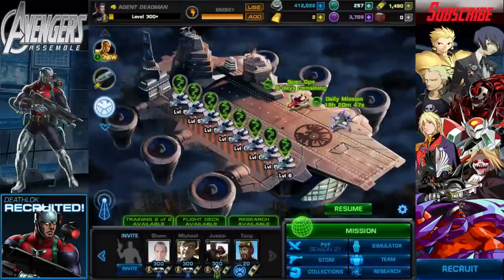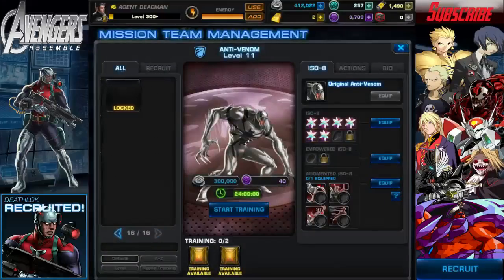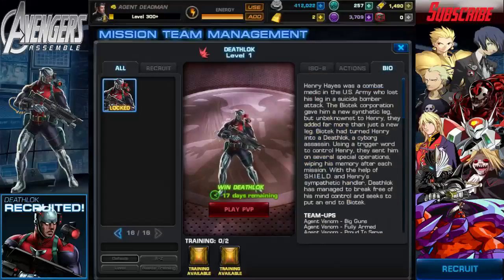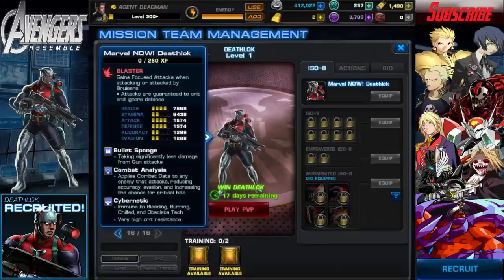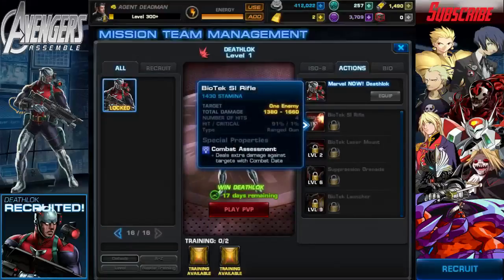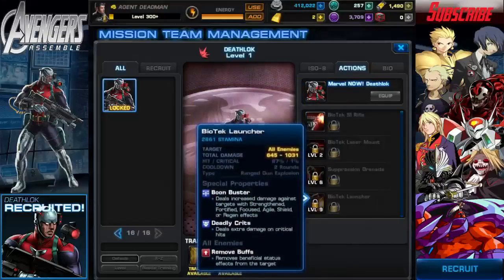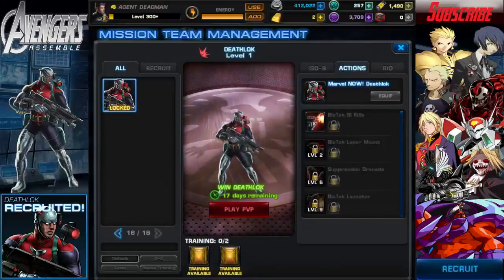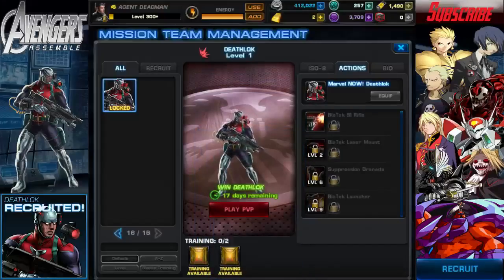Marvel: Avengers Alliance Part 408: Avengers Assemble!: Deathlok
. This is the Mini Series with Marvel where I have a look at a new character read off their abilities and give you my first impression. This time it's Deathlok.